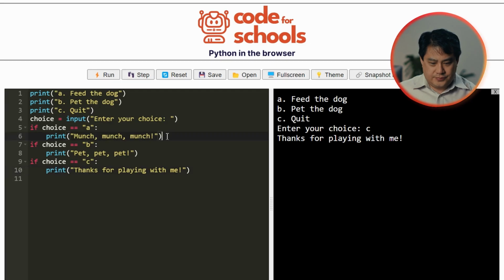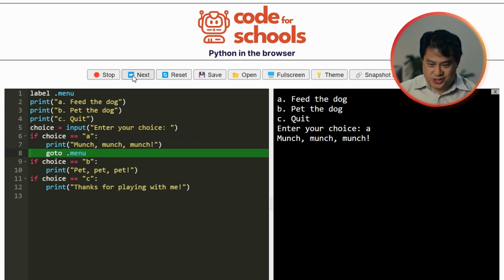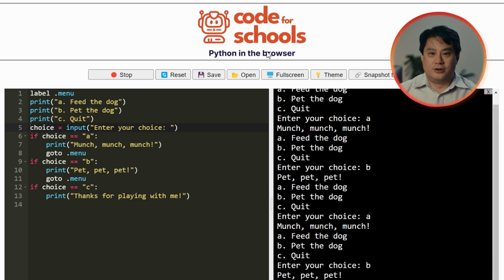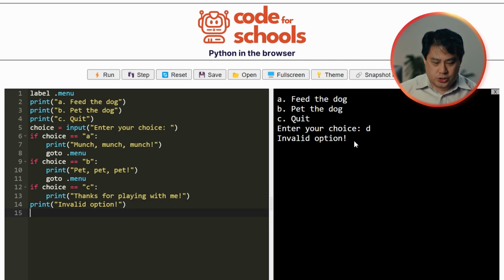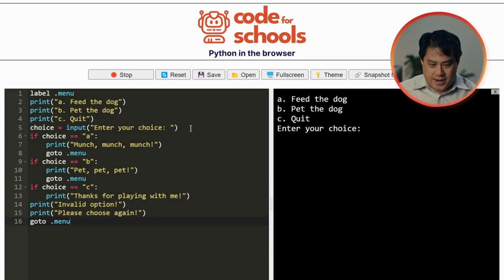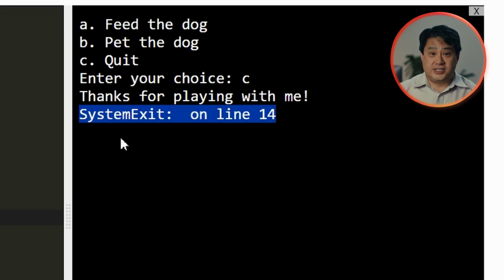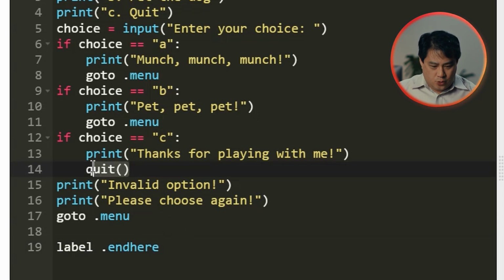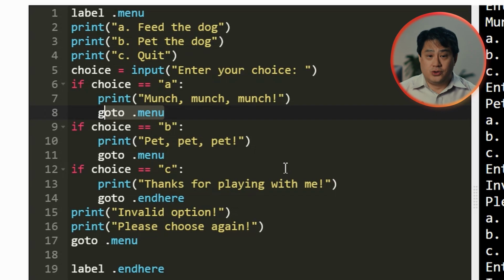Coding an Program with Menu Options (Part 2)